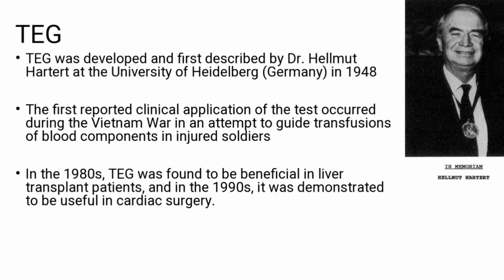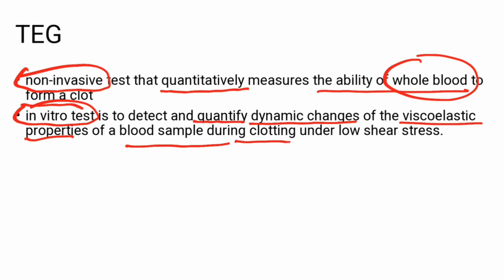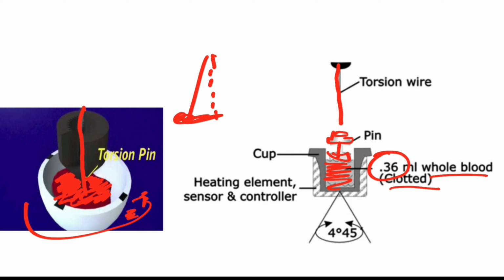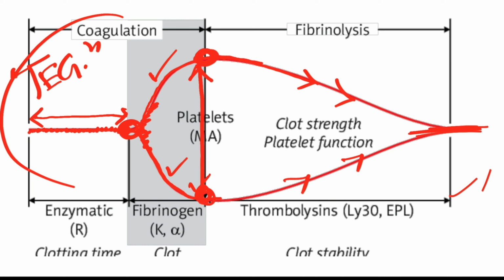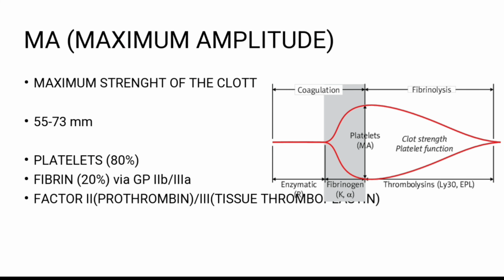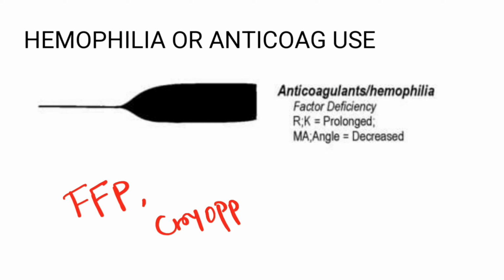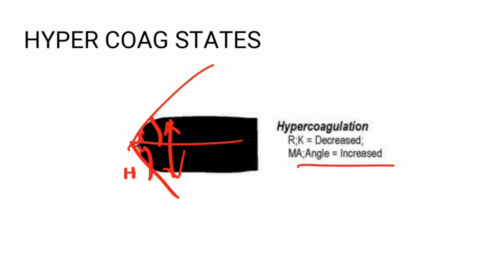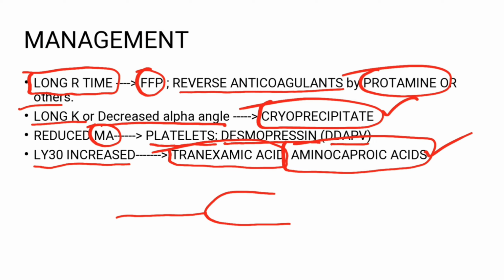Thromboelastography TEG |INICET NEETPG 2023|ARBORVITAENXT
what is TEG and how it works. high yield INICET / NEETPG 2023